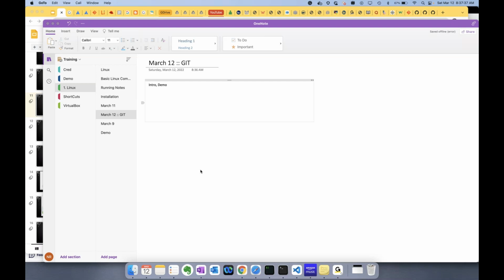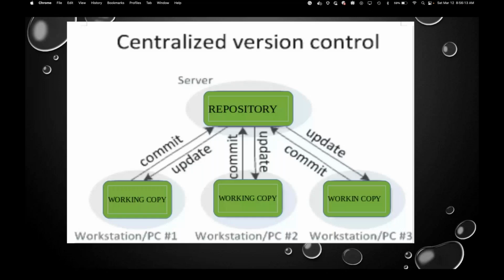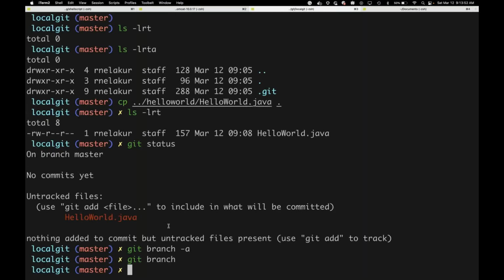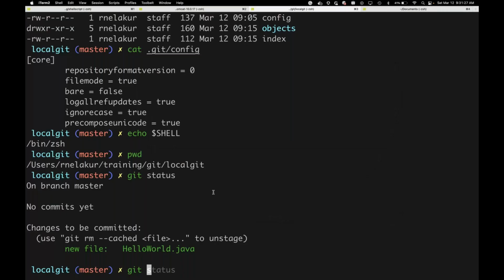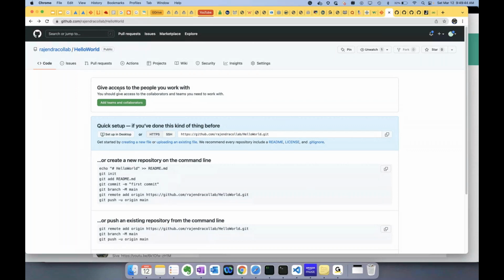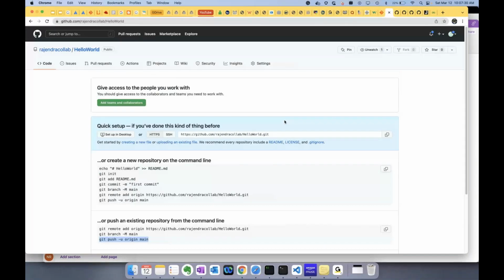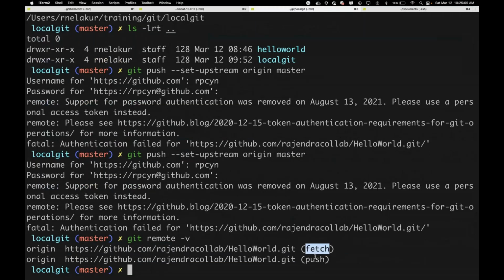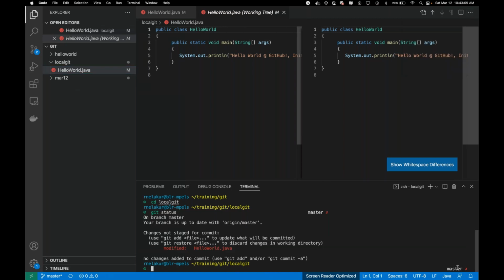GIT beginners - Session 1 of 3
GIT 101
GIT for beginners - Session 1 of 3